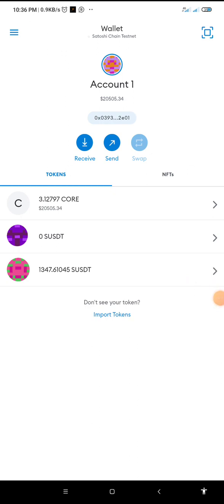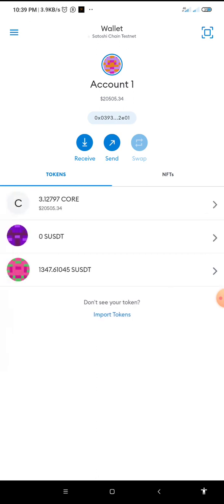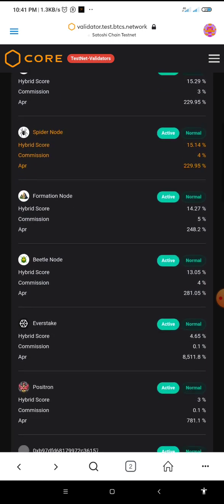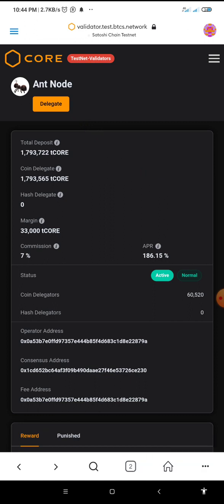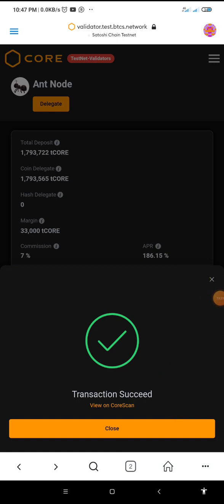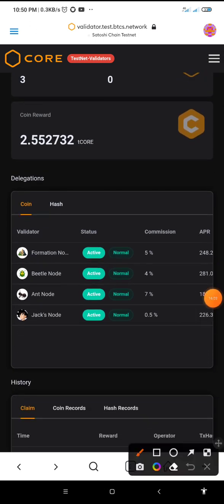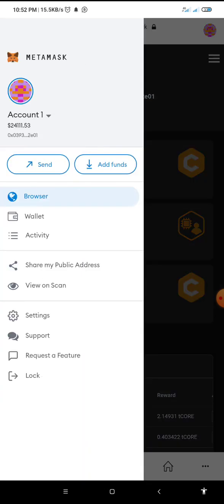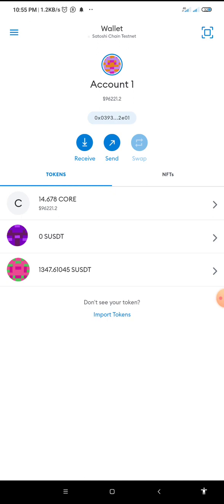How to delegate/undelegate core and How to claim Delegated reward